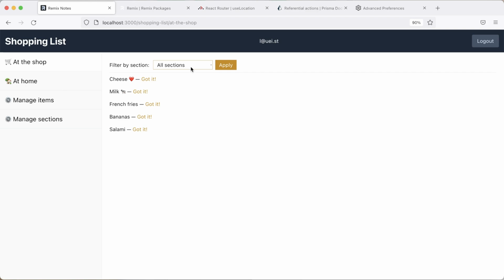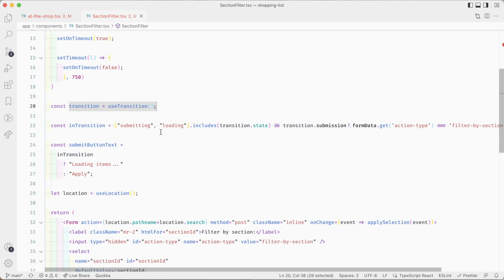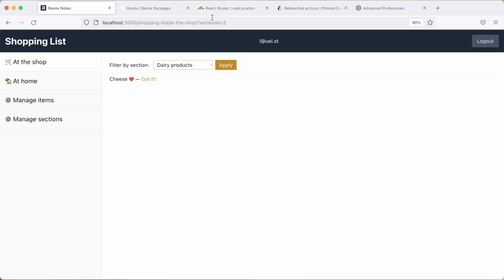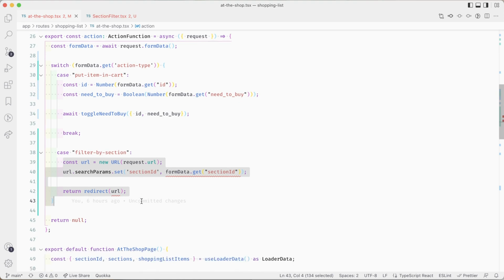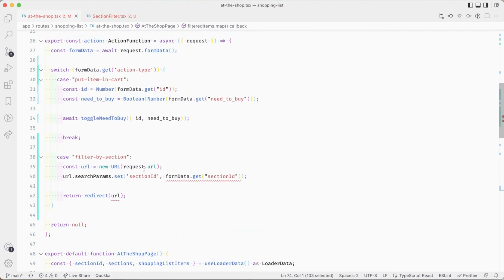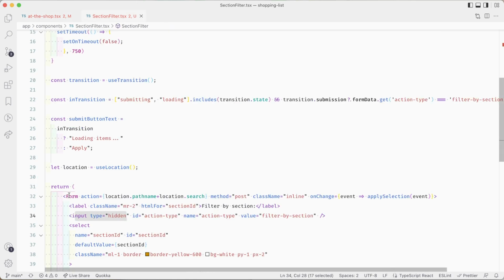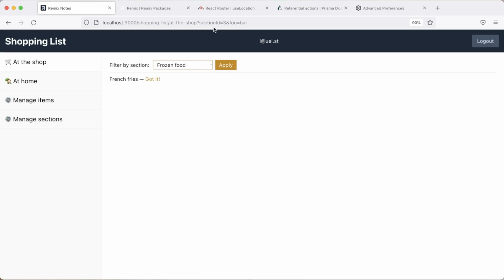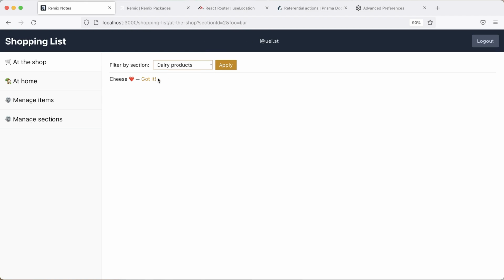Remix: Multiple forms on a page, state as URL params, identify the form causing a transition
Quick overview of what I was able to implement: Multiple forms on a page, hold state inside the URL as query params, differentiate the form submission requests to trigger the correct UI elements to show visual feedback, and preserve URL params across form submits.

I plan to stream more of me learning Remix, React, and TypeScript, building the shopping list app